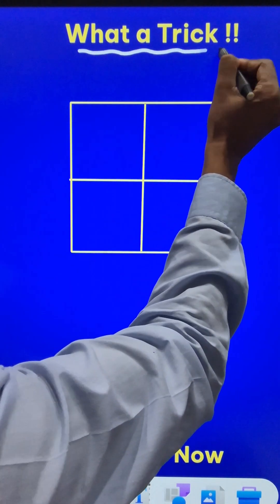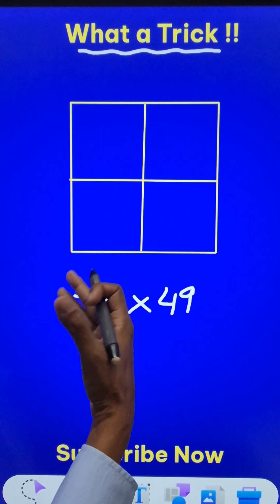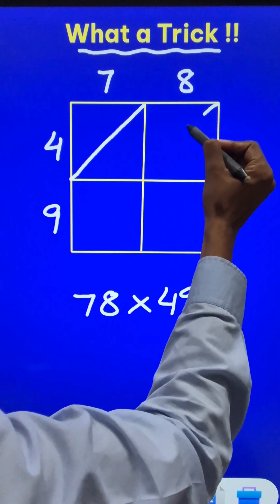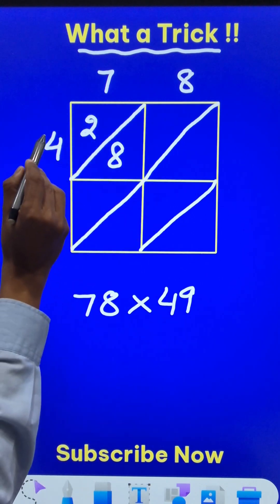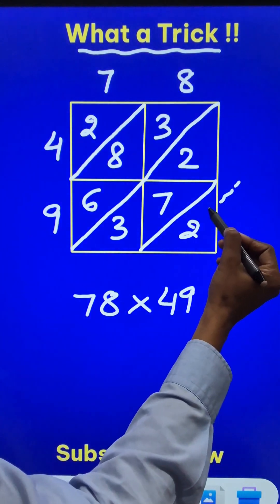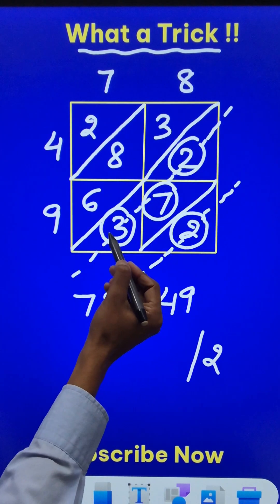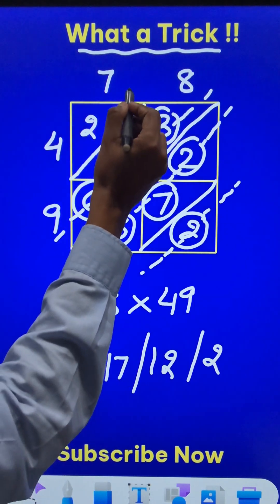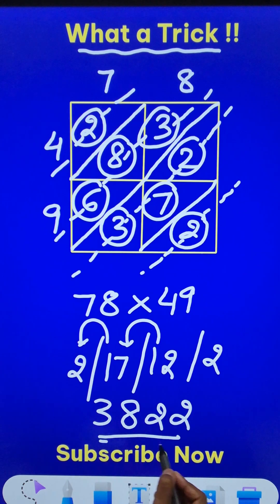Fun Trick to Multiply Numbers II MUST WATCH for Students II Develop Positive Attitude